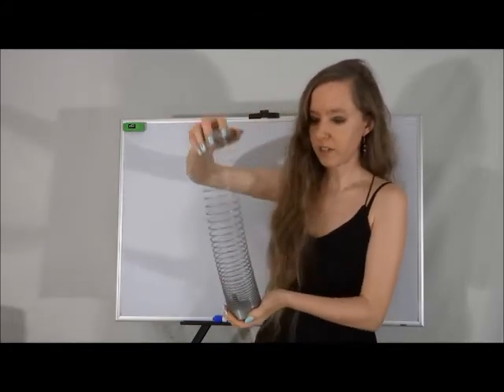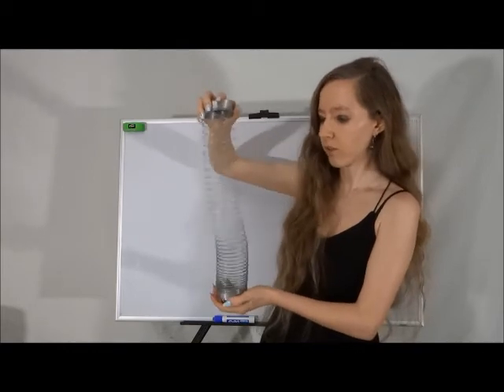Visualizing Transverse and Longitudinal Waves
This short video shows how to generate transverse and longitudinal waves using a rope (in this case an honor chord) and a slinky.  I made it for my UMaine Physics 112 students as part of a larger lecture.